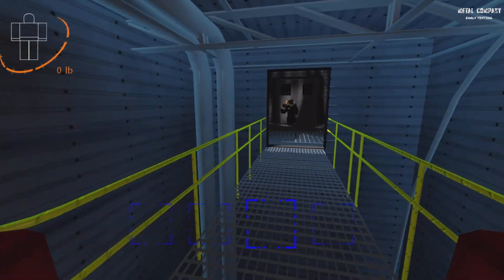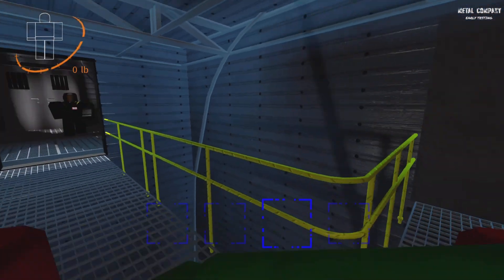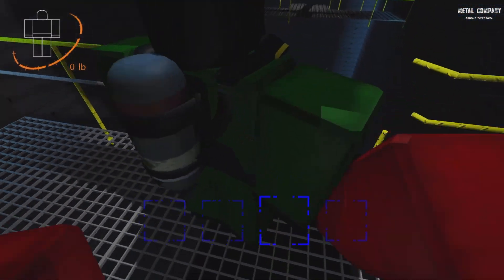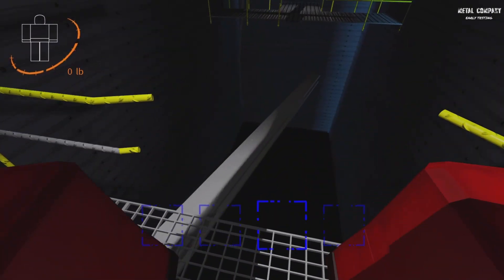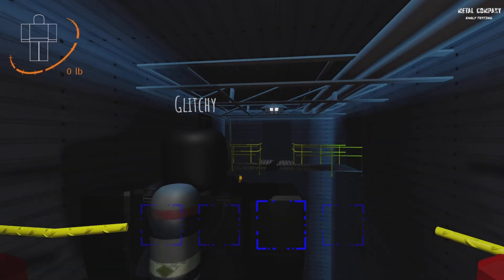Laughs are Lethal (Roblox Lethal company funny moments) pt2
More funny moments from Wish lethal company funnymoments lethalcompany gaming funny roblox @JustaGlitchy @ToxicJoker91106